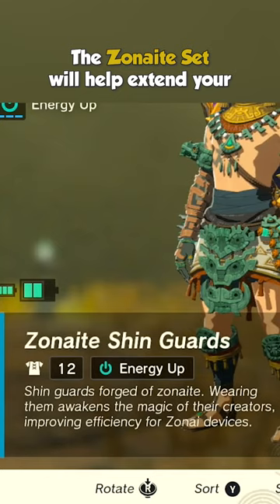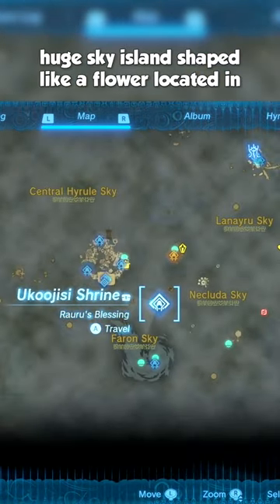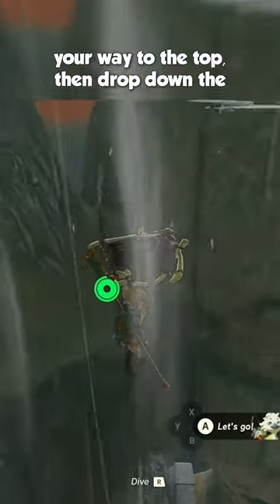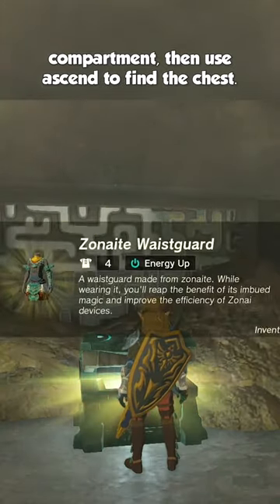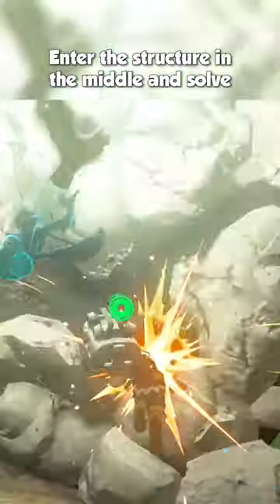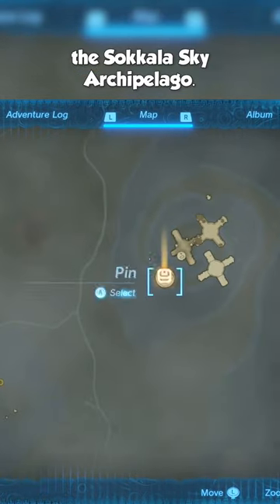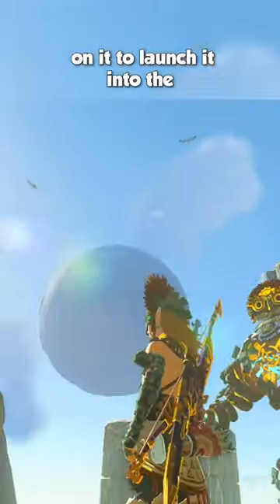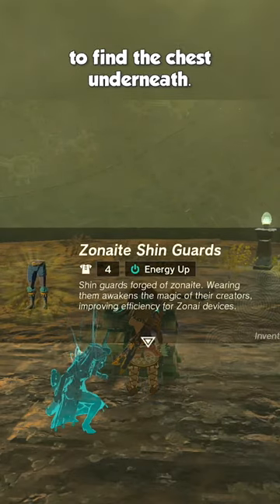How To Get The FULL Zonaite Armor Set! - Zelda Tears of the Kingdom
Watch as Abdallah teaches you how to get the Zonaite Waist Guard, Zonaite Helm, and Zonaite Shin Guards in The Legend of Zelda: Tears of the Kingdom to help you extend your battery life with all Zonai Vehicles!